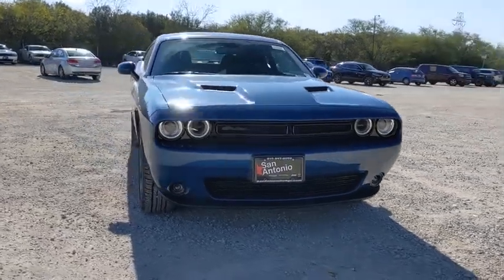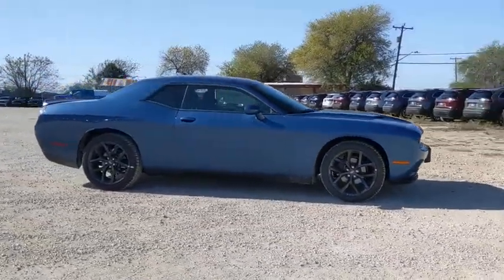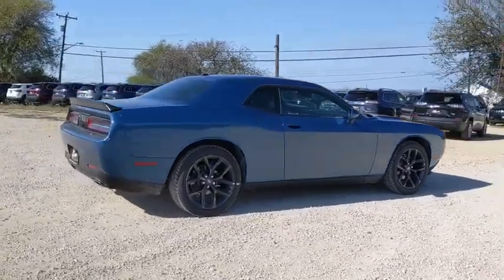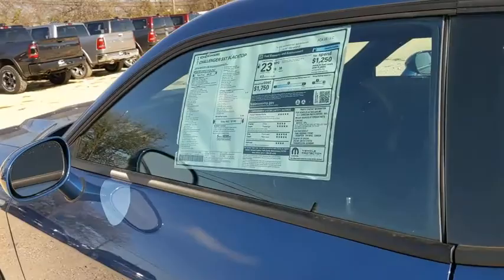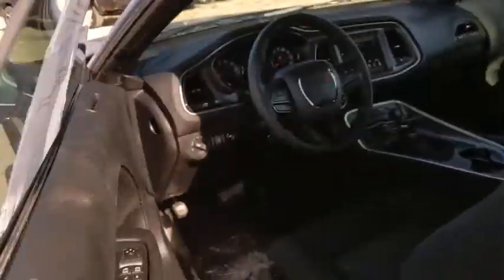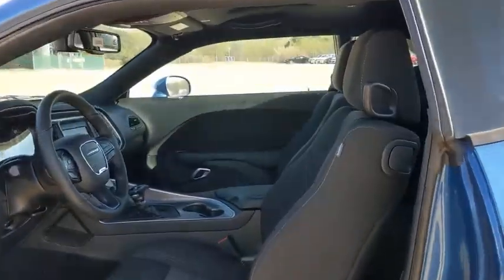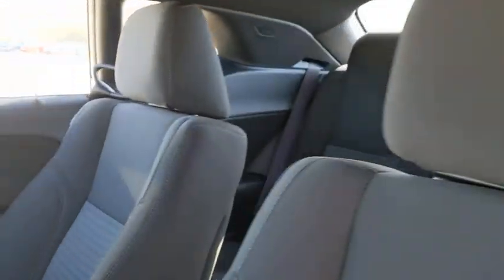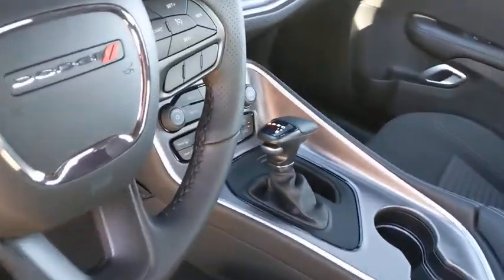2021 Dodge Challenger Austin, New Braunfels, Boerne, San Marcos, San Antonio, TX H503292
Frostbite New 2021 Dodge Challenger available in San Antonio, Texas at San Antonio CDJR. Servicing the Austin, New Braunfels, Boerne, San Marcos, TX area.

11910 Interstate 35 Frontage Rd

Recent Arrival! Challenger SE, 2D Coupe, Frostbite, Black Fuel Filler Door, Black Grille w/Bezel, Blacktop Package, Challenger Blacktop Grille Badge, Gloss Black I/P Cluster Trim Rings, Leather Performance Steering Wheel, Quick Order Package 2EA, Rear Black Spoiler, Satin Black Dodge Tail Lamp Badge, Wheels: 20 x 8.0 Black Noise Painted.